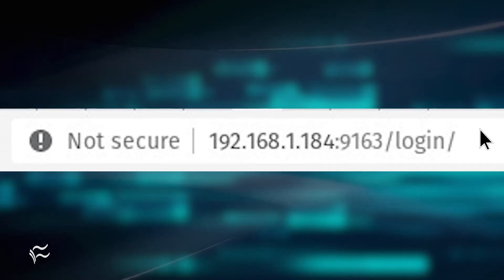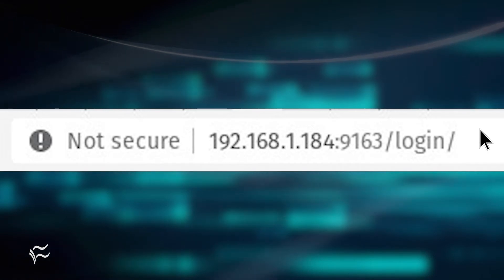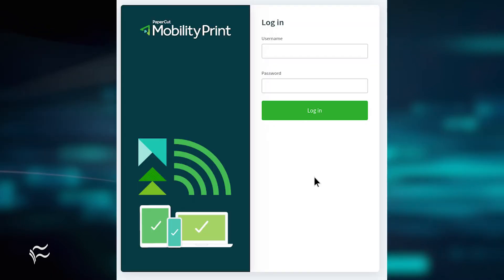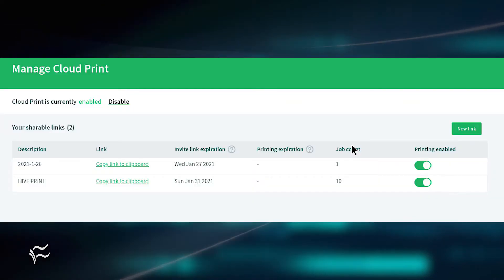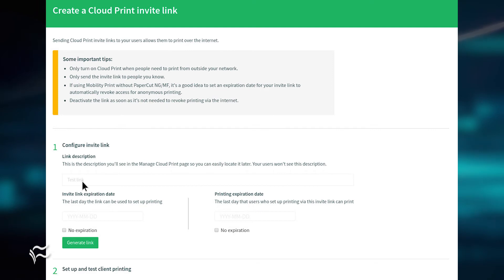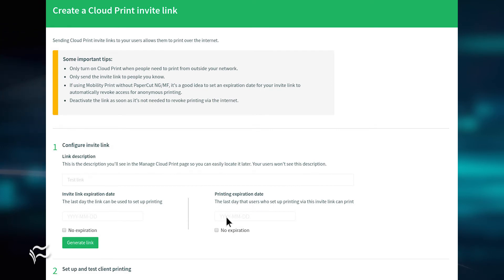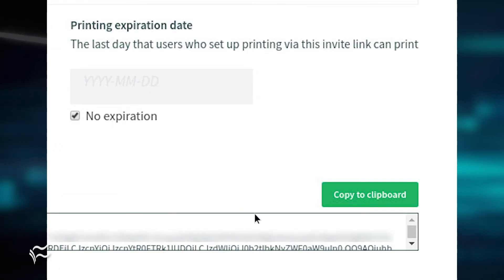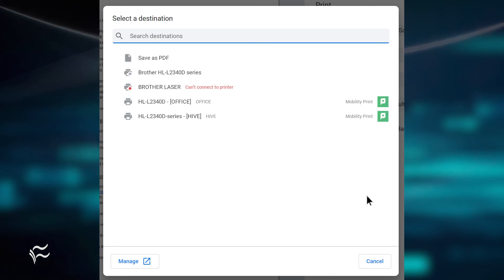How to share a printer with PaperCut Mobility Print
Jack Wallen walks you through the process of sharing a printer to the devices on your LAN with PaperCut Mobility Print.

EDITOR'S NOTE: This video was originally published February 2021 on TechRepublic. This information may be outdated depending on time of viewing.